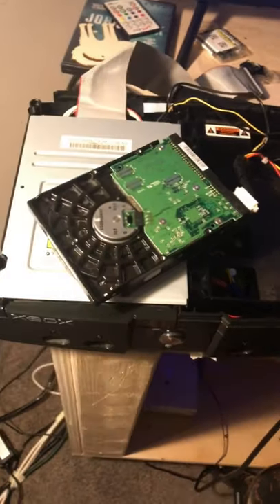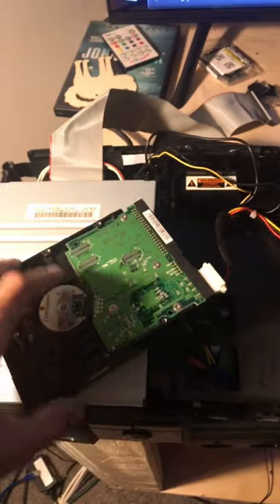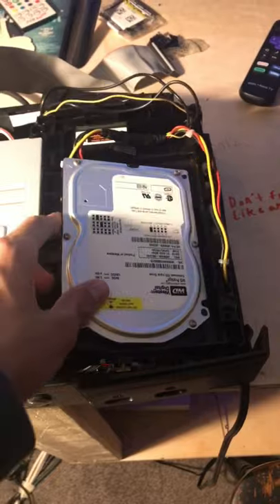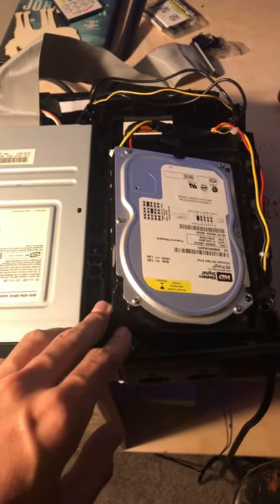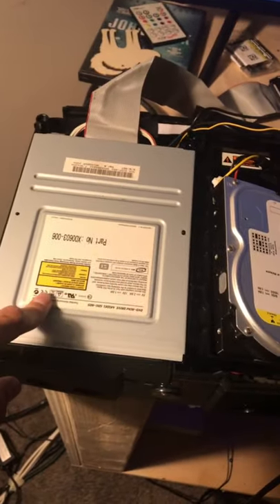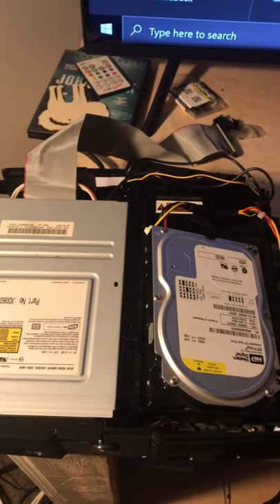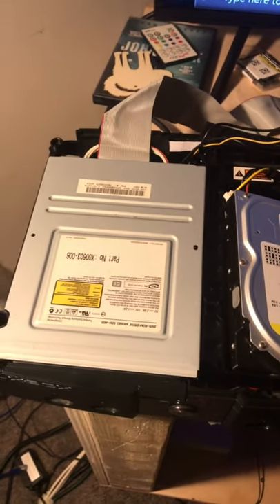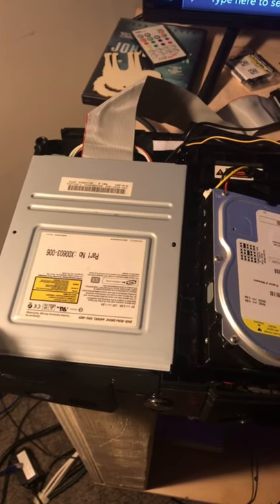Original Xbox with a dead hard drive